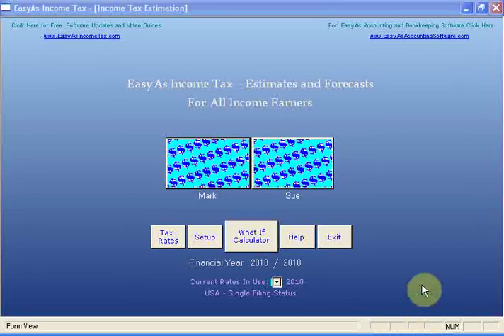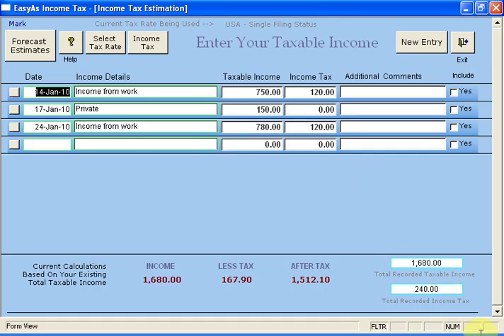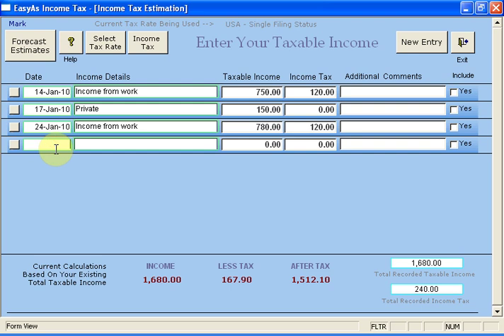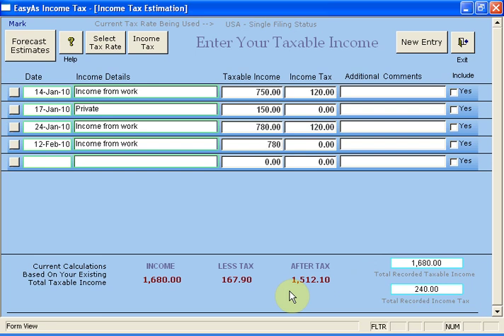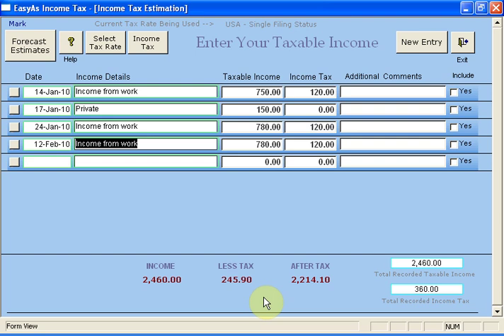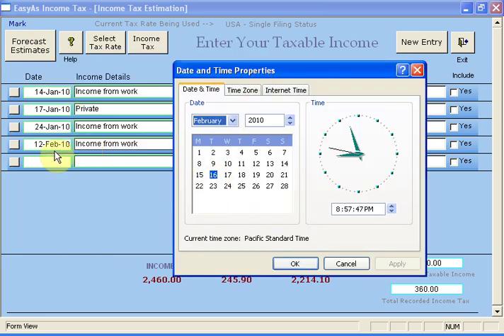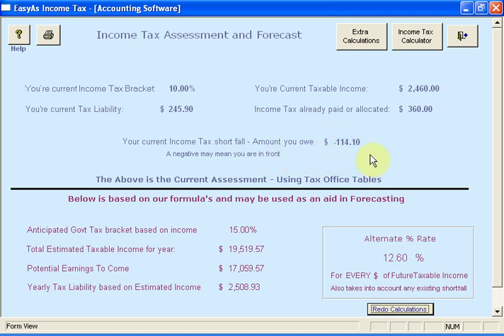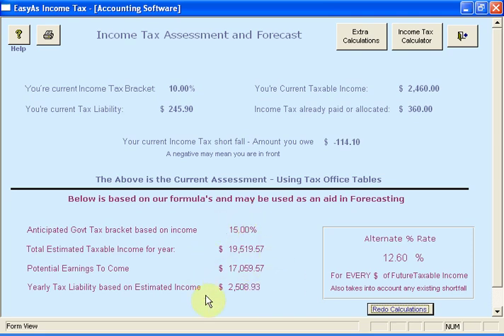Estimate and Forecast your Total Income and Income Tax Exposure - Part 1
Forecast well ahead of time your Gross Income and your potential Income Tax Exposure.  Know well ahead of time your potential liability and expose any shortfalls